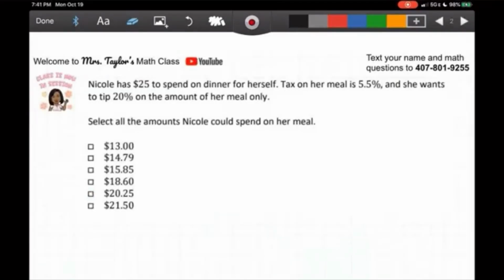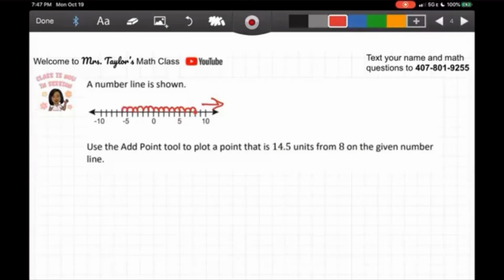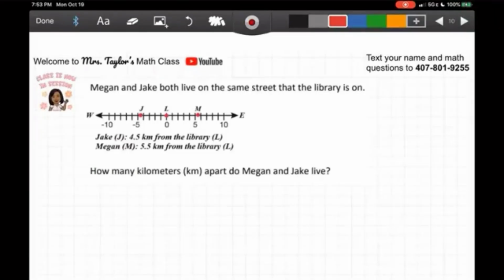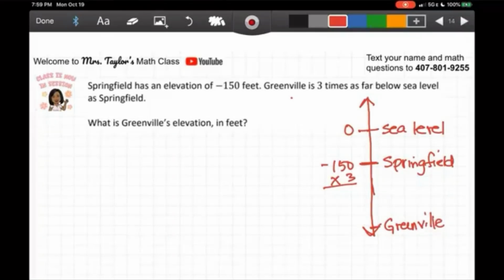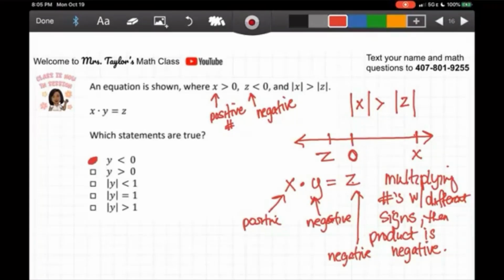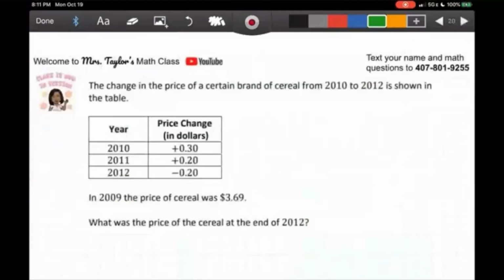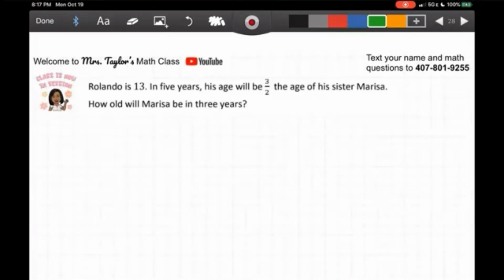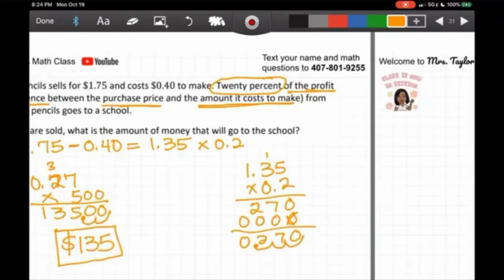10/19/20 Facebook Live Math Help | 7 Grade FL Standards (MAFS.7.EE, MAFS.7.RP, MAFS.7.NS)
10/19/20 Facebook Live Math Help | 7 Grade FL Standards (MAFS.7.EE,  MAFS.7.RP, MAFS.7.NS)

Time Stamp
00:50 MAFS.7.RP.1.3 Tax and gratuity

5:40 MAFS.7.NS.1.1 Rational Numbers on the Number Line
9:04 MAFS.7.NS.1.1 A number and its opposite are additive inverses
10:30 MAFS.7.NS.1.1 Add and subtract integers on a number line
12:50 MAFS.7.NS.1.1 Rational Numbers on the Number Line
14:14 MAFS.7.NS.1.1 Numbers on the Number Line involving Absolute Value

18:06 MAFS.7.NS.1.2 Elevation
20:00 MAFS.7.NS.1.2 Multiplying numbers and absolute value

29:15 MAFS.7.NS.1.3 Temperature change
31:07 MAFS.7.NS.1.3 Add and Subtract rational numbers

33:06 MAFS.7.EE.1.1 Linear expressions with rational coefficient
34:08 MAFS.7.EE.1.1 Linear expressions with rational coefficient

35:35 MAFS.7.EE.1.2 Increase by a percent

37:15 MAFS.7.EE.2.3 Multi-step real-life math problem
40:12 MAFS.7.EE.2.3 Multi-step real-life math problem